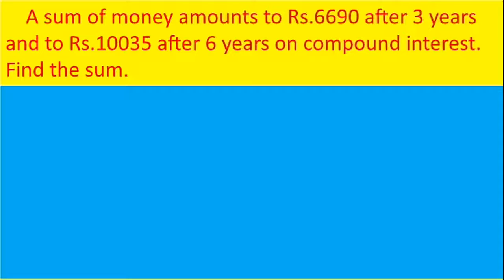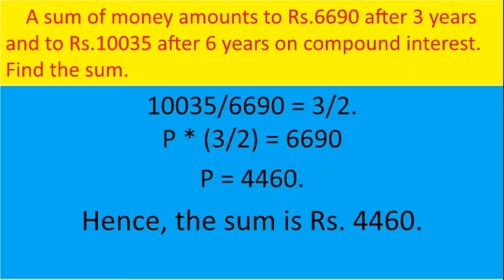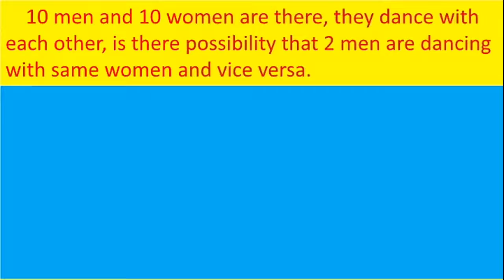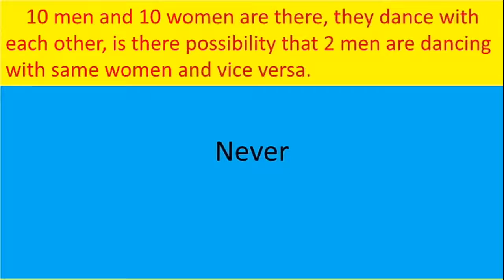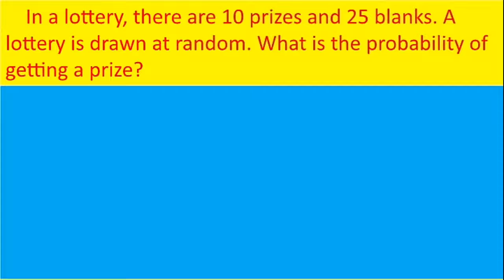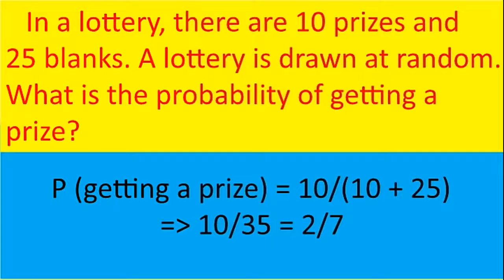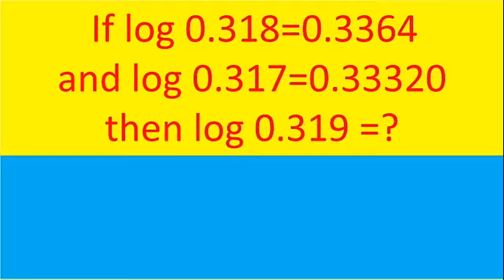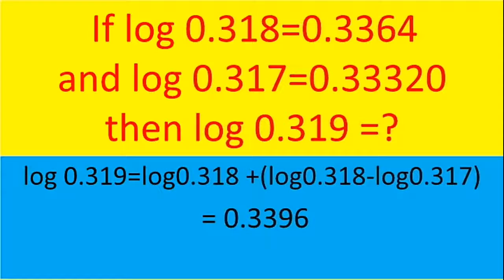Aptitude preparation kit # 4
Learn the Aptitude from the expert in shortcut techniques.